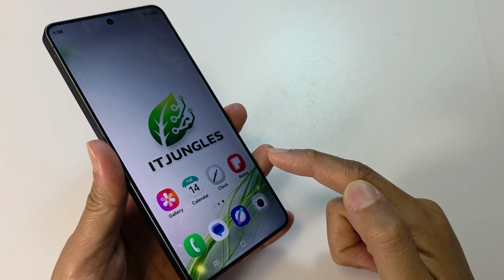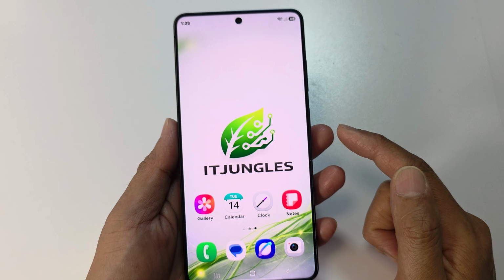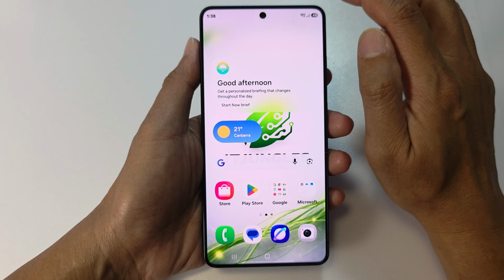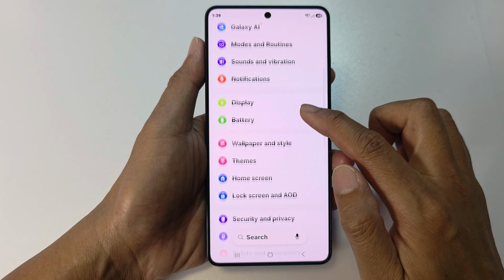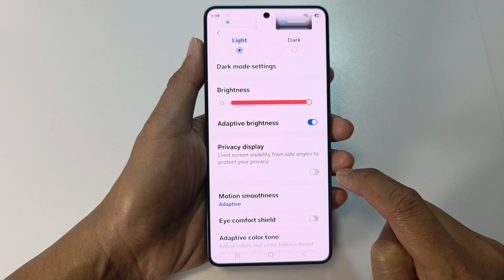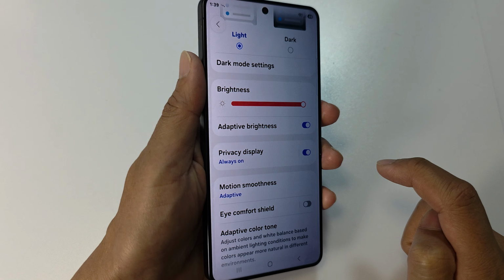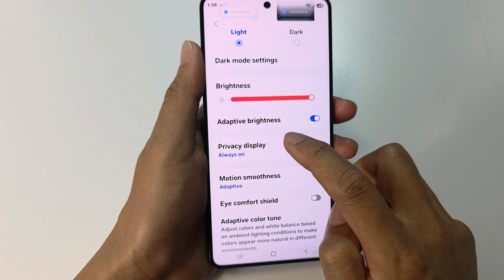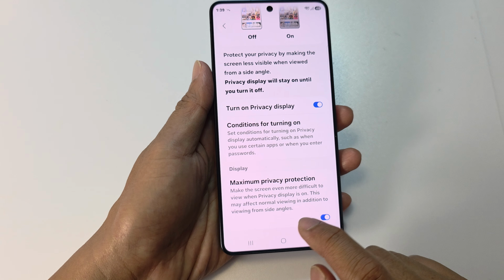How to Turn On Privacy Display Screen on Samsung Galaxy S26 Ultra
Learn how to turn on Privacy Display on Samsung Galaxy S26 Ultra. This built-in feature limits side-angle viewing, helping protect your screen from people around you when using your phone in public.